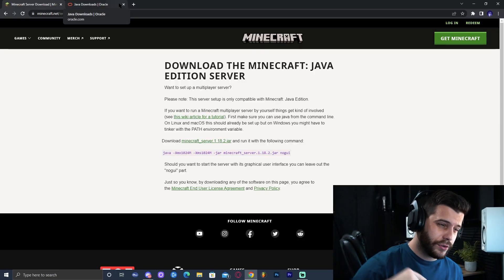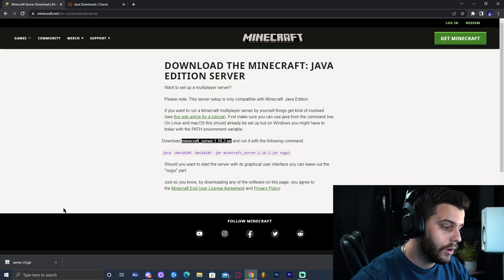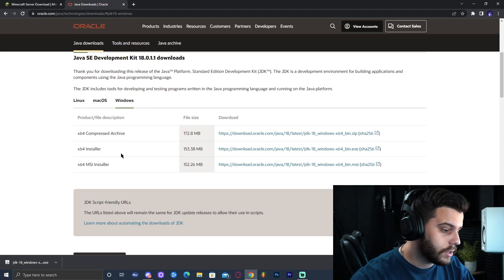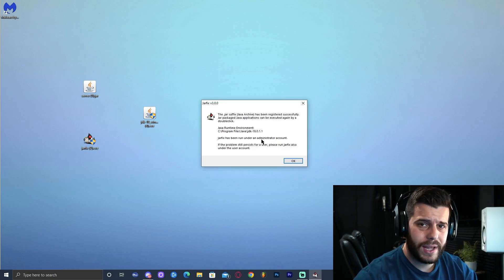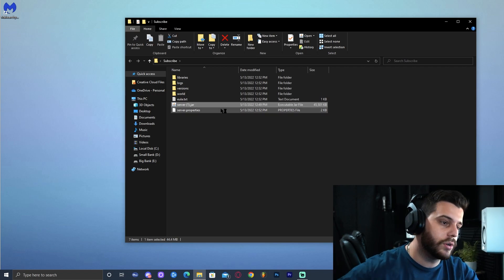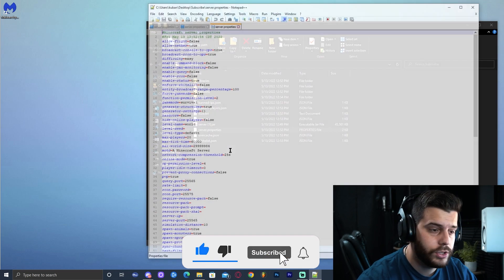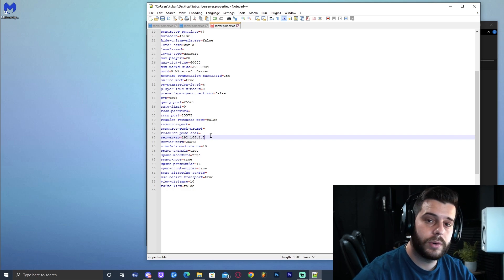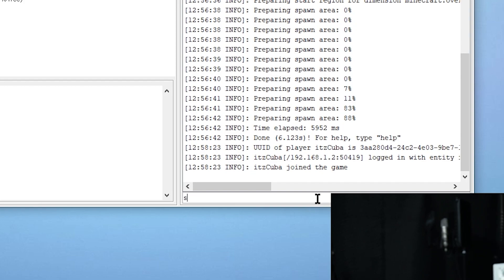How To Make A Minecraft SERVER in 2022 and Setup for FREE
Today you will learn how to make a working completely free Minecraft Server on your own computer. This way you can have friends join you on your Java edition adventures! This tutorial was made using Minecraft Java 1.18.2 but it is made to work with any version of Minecraft, in case you are running an older version, you will need to download Java 8 instead of 18.